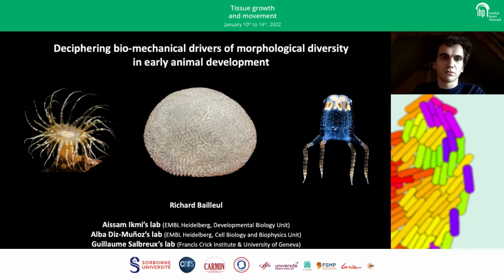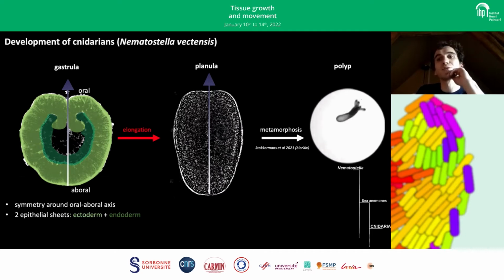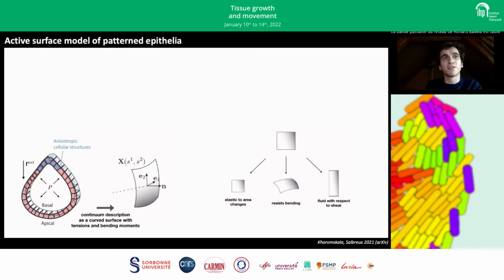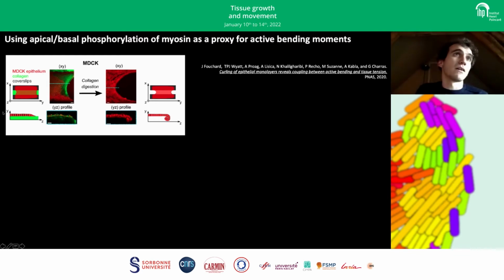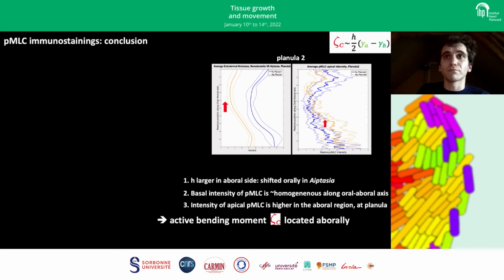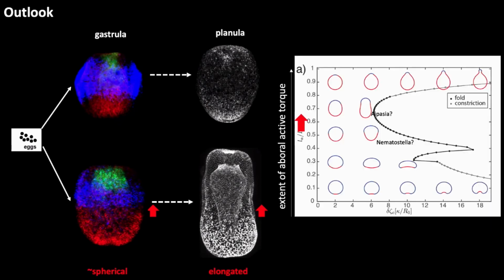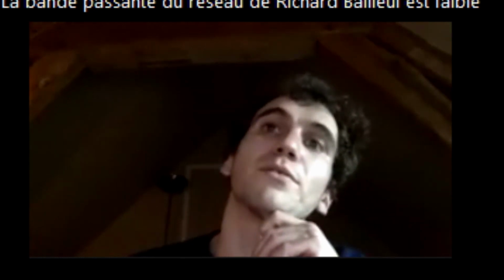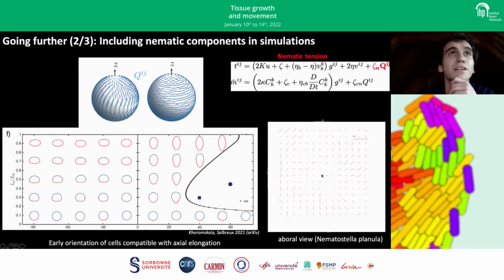Deciphering bio-mechanical drivers of morphological diversity in early animal development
By Richard Bailleul (EMBL Heidelberg and University of Geneva)
Abstract: The development of an embryo occurs through the succession of timely orchestrated
processes. Early-occurring mechanisms are critical in laying the foundations for all downstream developmental events, which progressively define the morphology of the animal that should fit with
its environment. How from initially similar shapes are formed the huge diversity of body plans we
can observe in the animal kingdom remains largely a black box. With their simple body structure
and symmetry, cnidarians (sea anemones, corals, jellyfish) have emerged as a great model system to
study the evolution of morphogenesis. Throughout development, the embryos lose their sphericity
and transform into swimming larvae as they elongate along their axis of symmetry. The shapes of
the larvae that result from this elongation process vary drastically between cnidarian species. In this
talk, I will compare the transitions in shape, cell mechanics, and gene expression that occur during
larval morphogenesis between two sea anemone species. Using a theoretical framework based on the continuum theory of active surfaces, I will reproduce shared and varying attributes of elongation dynamics between both species, and discuss from models predictions what early genetic and physical parameters drive shape changes in these animals.